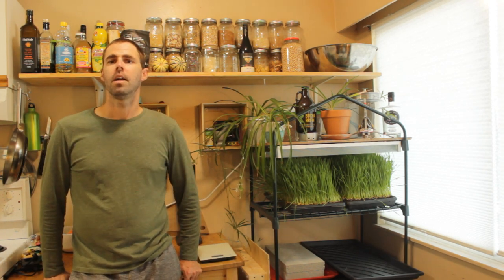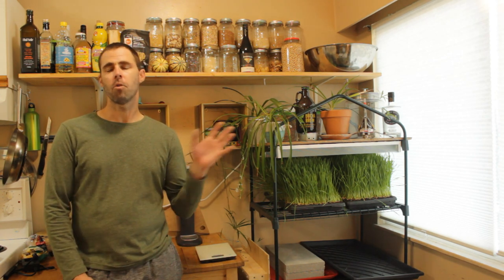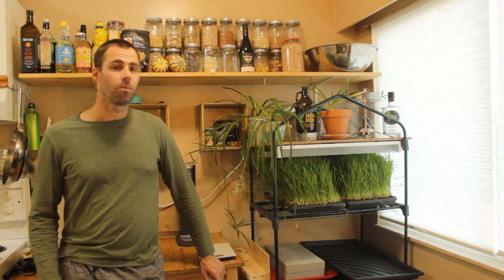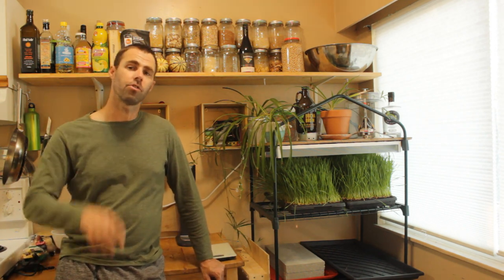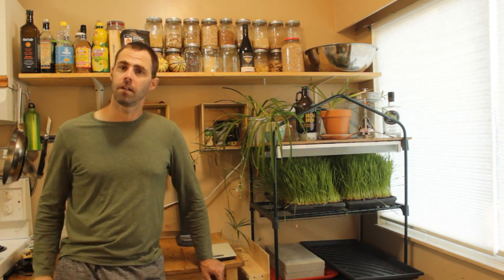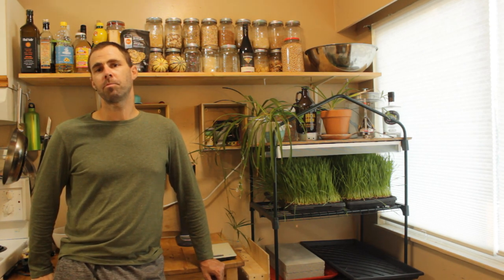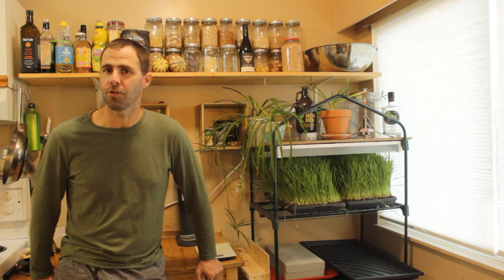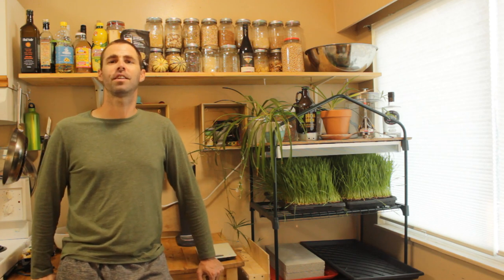Introduction - Home Microgreens Production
The introductory video to my home microgreens production video series...